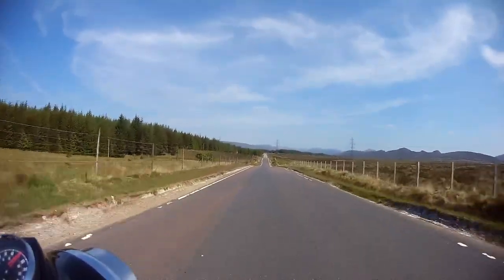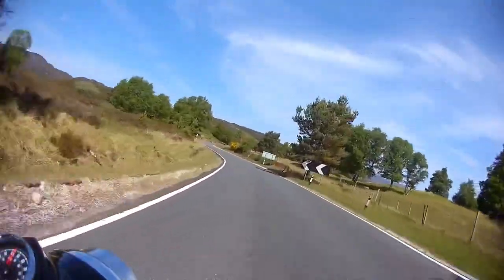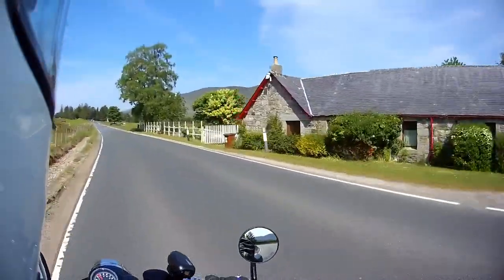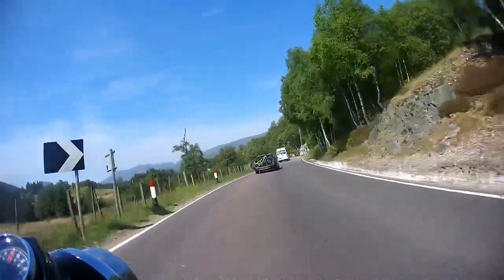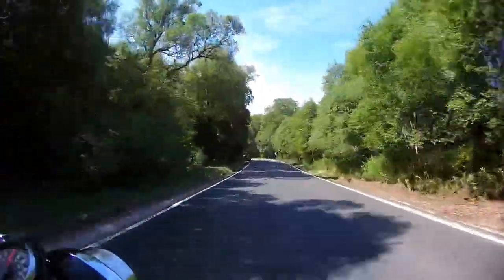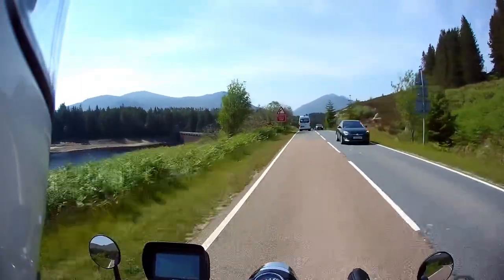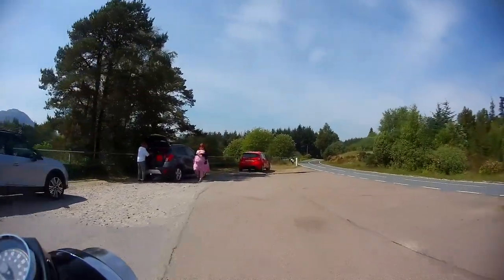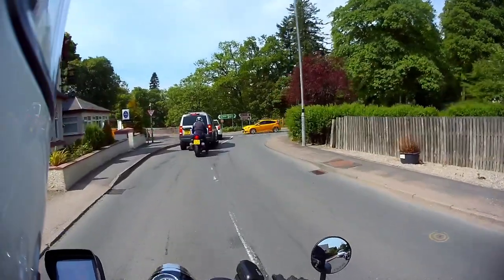Royal Enfield Classic 350 - The Road to Spean Bridge 🏴󠁧󠁢󠁳󠁣󠁴󠁿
PLEASE NOTE:
There are some mistakes in the video which have become apparent since it was uploaded to YouTube.

As I’ve discovered the helicopters were Apache and not Lynx.
I didn’t know what they were and from a google search I thought they were Lynx.

I don’t prepare a script for my videos, I just ramble on and get things wrong from time to time. In this case I talked about the “Royal Marine Commando Monument” I should have said the “Commando Monument”